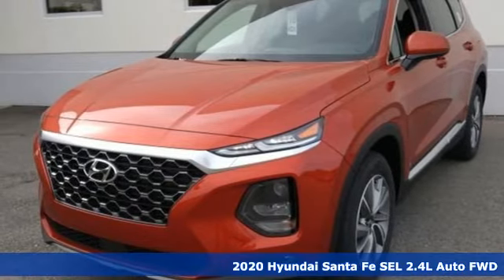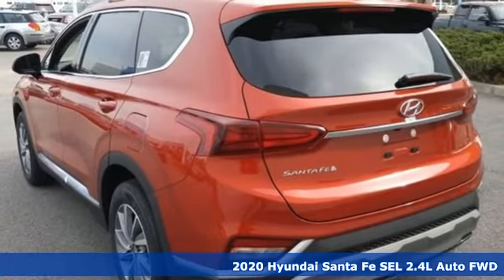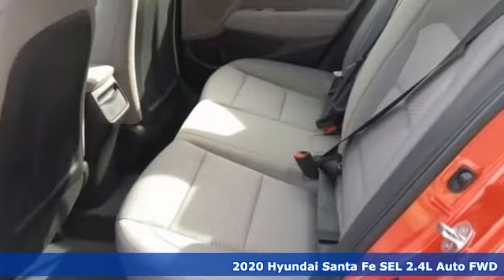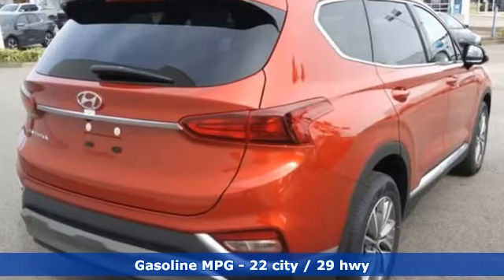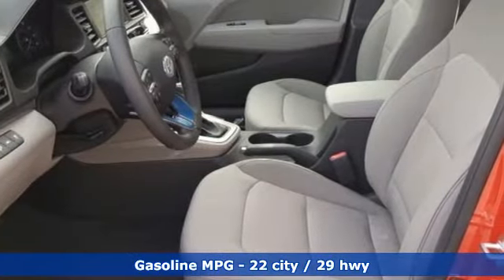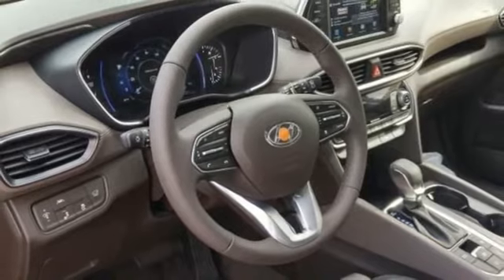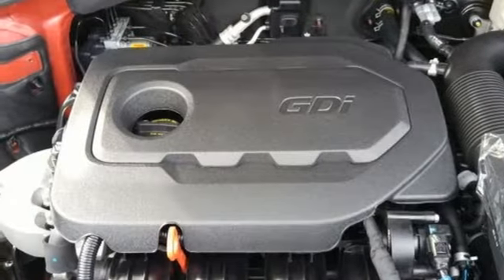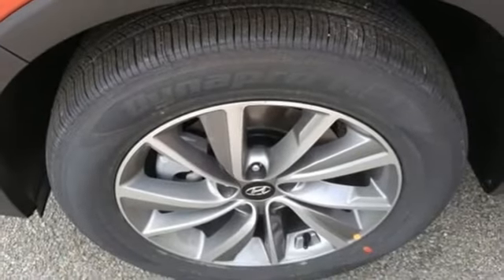New 2020 Hyundai Santa Fe Chesapeake VA Norfolk, VA #19200124 - SOLD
Year: 2020
Make: Hyundai
Model: Santa Fe
Trim: SEL 2.4
Engine: 2.4L I4 DGI DOHC 16V LEV3-ULEV70 185hp
Transmission: Automatic
Color: Orange
Interior: Espresso/Gray
Stock #: 19200124
VIN: 5NMS33AD9LH193739

Address:
3416 Western Branch Blvd